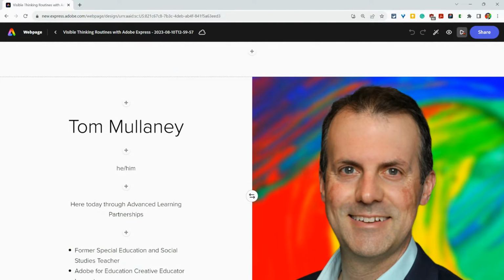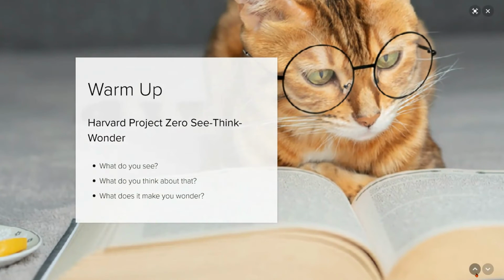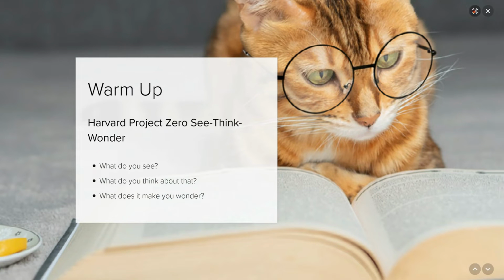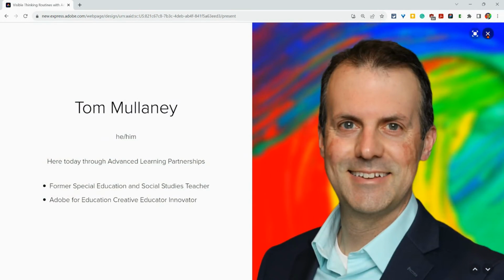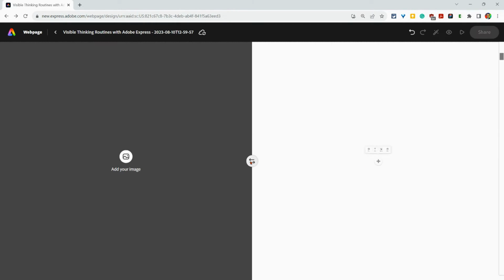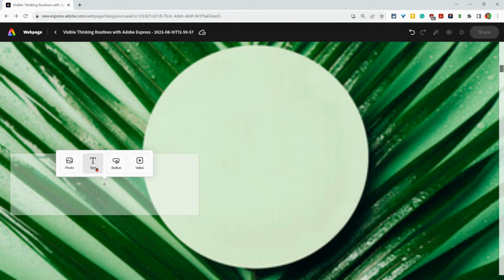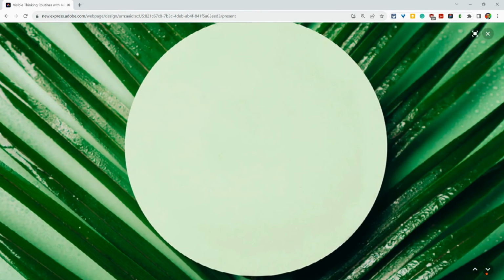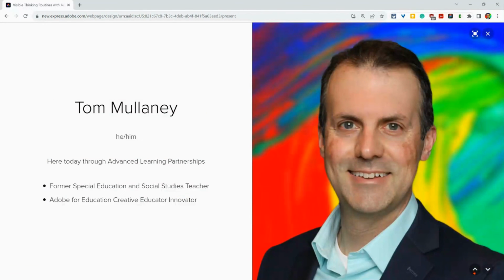Adobe Express Webpage for Presentations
Try Adobe Express webpage instead of Google Slides the next time you have a presentation.